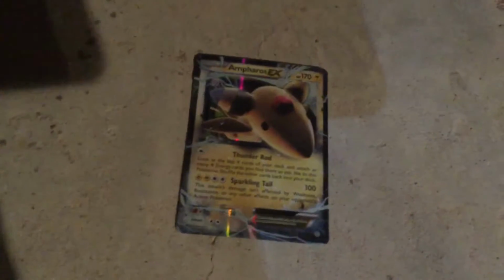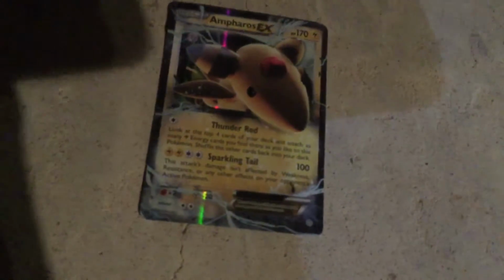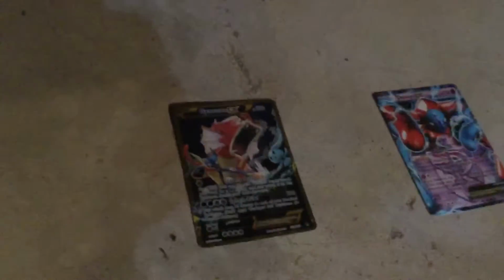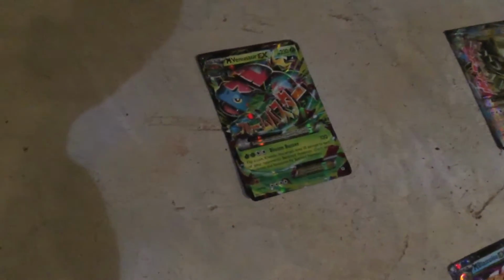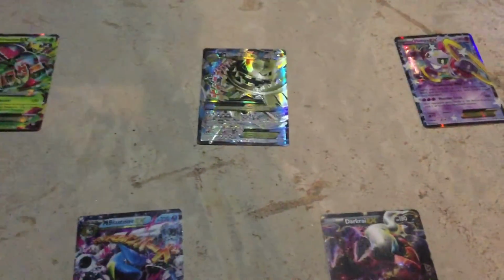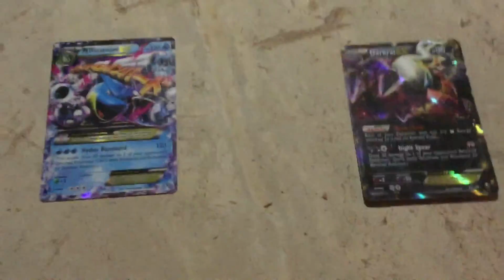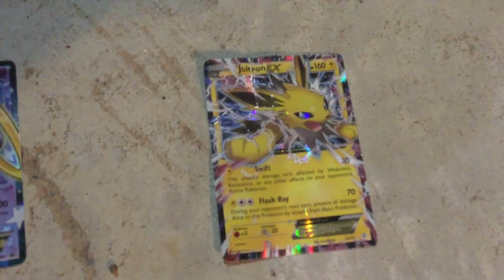Pokemon ex/super fire